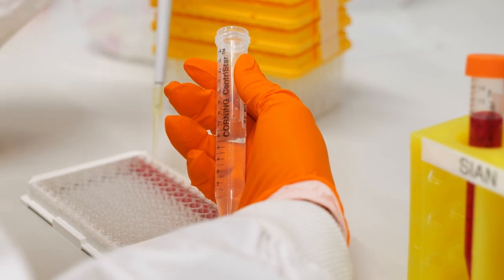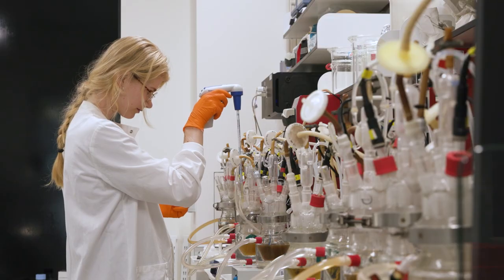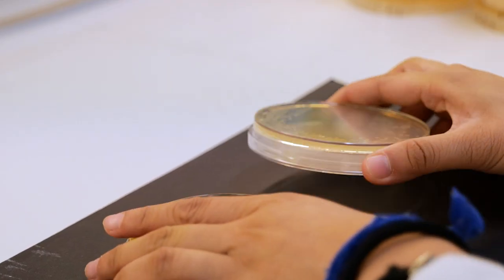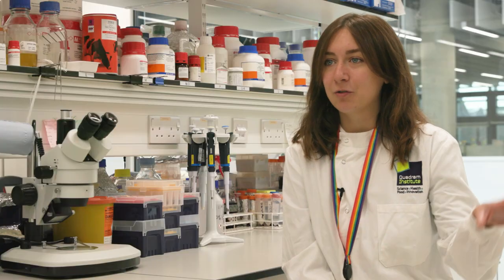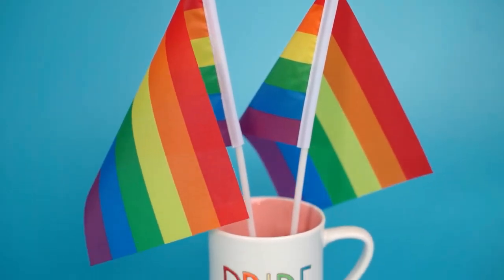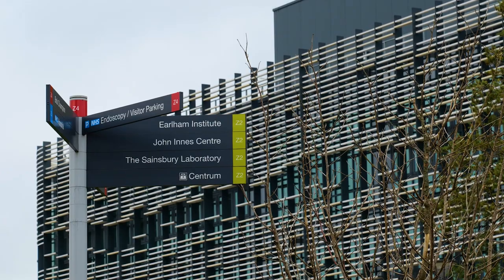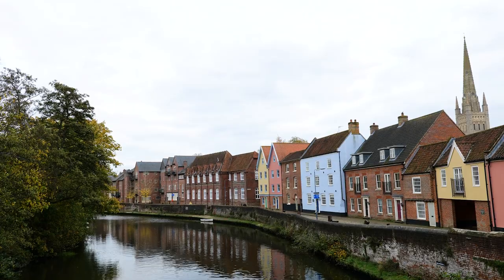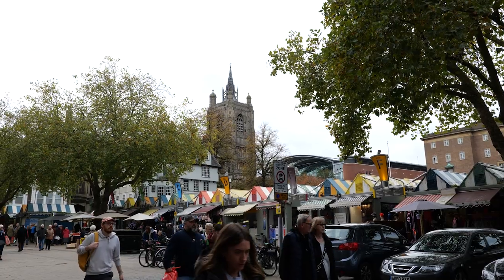Studying a PhD at the Quadram Institute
Postgraduate training is an integral part of our mission at the Quadram Institute and we aim to provide our students with transferable skills usable in a wide variety of career paths.

We offer three and four-year PhD studentships, many of which include opportunities to work with industrial partners, clinicians as well as the other world-leading institutes on the Norwich Research Park. Close links with the University of East Anglia ensure high standards of supervisory practice and mentoring for graduate students, access to training and development courses and the student experience at this top-rated university.

Watch the video to discover more about:
0:01 Research at the Quadram Institute
1:41 PhD programmes
2:58 Norwich Research Park
3:31 Support
5:12 The Quadram Student Forum
6:46 Advice if you're thinking of applying

Read more about the vibrant student community at the Quadram Institute